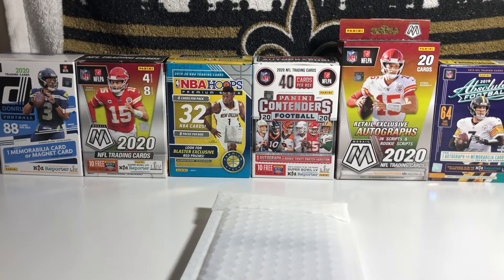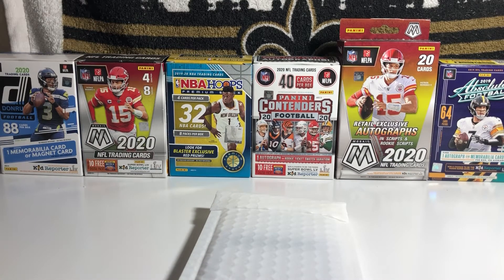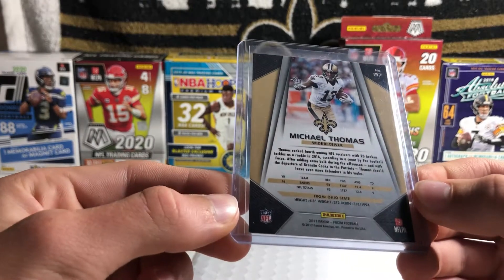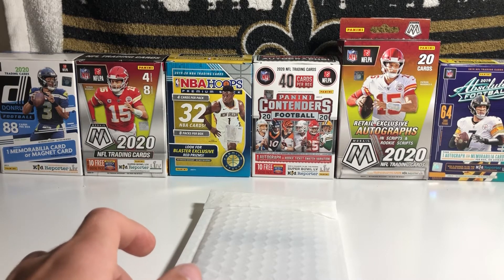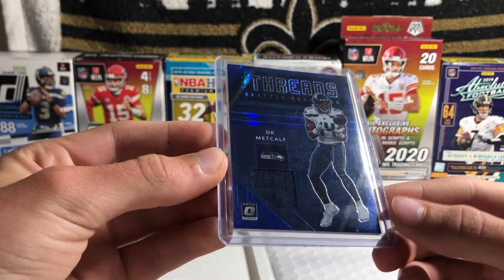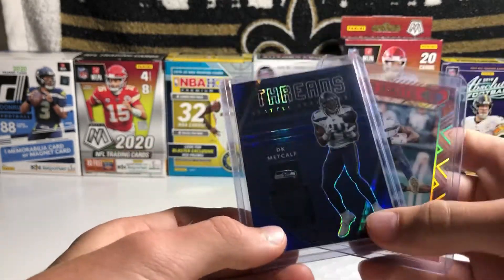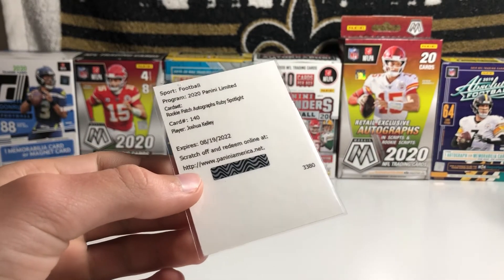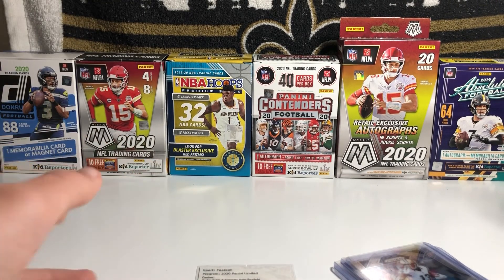Mailday + Giveaway Response!